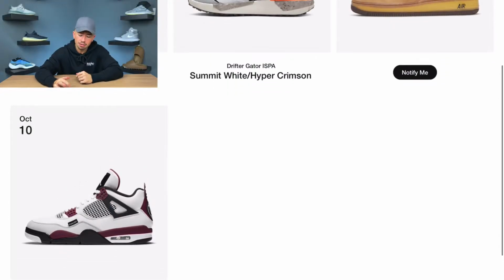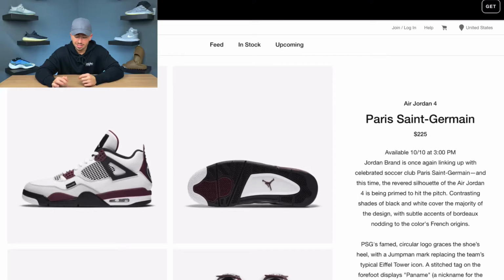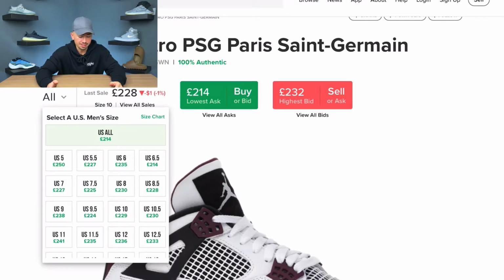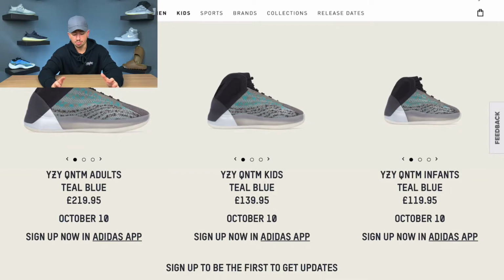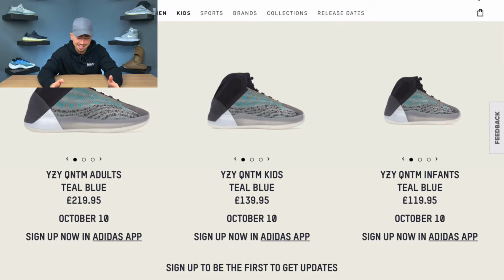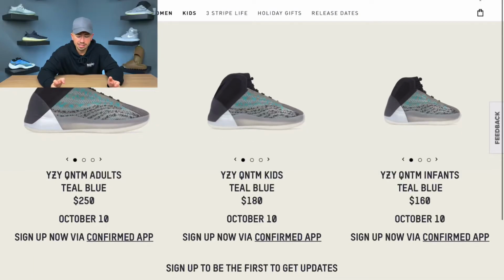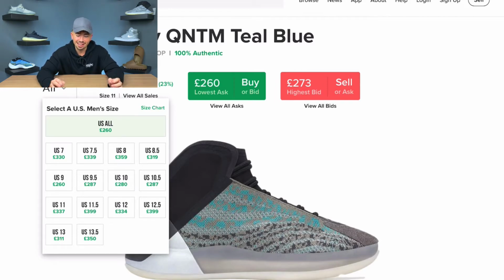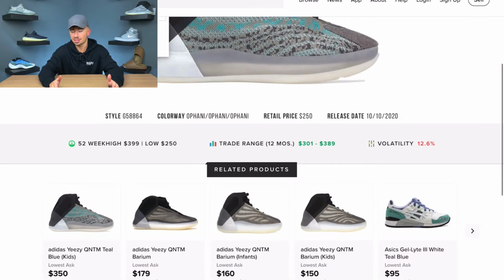HOW TO COP THIS WEEKEND! YEEZY QNTM TEAL BLUE & JORDAN 4 PSG | RESELL GUIDE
Today we are prepping for the Yeezy QNTM Teal Blue & Jordan 4 PSG. I’ll go over everything you need to know to cop both of these sneakers. I also talk about resell and what prices to expect when these drop this weekend on the 10th of October 2020. If you enjoy this video and me releasing a guide before any weekend drop let me know down in the comments!

Raffles for Jordan 4 PSG:

Nike.com @ 10 am ET
SNS Raffle
END Raffle
BSTN @ 3 am ET / 9 am CEST
Foot Patrol @ 3 am ET / 9 am CEST
Bodega @ 10 am ET
Finish Line @ 10 am ET
JD Sport @ 10 am ET
DTLR @ 10 am ET
Foot Locker @ 10 am ET
Champs @ 10 am ET
Eastbay @ 10 am ET
Footaction @ 10 am ET
Snipes @ 10 am ET
Shoe Palace @ 10 am ET

Raffles for Yeezy QNTM Teal Blue

adidas
10:00 am EDT
SSENSE
12:00 am EDT
SNIPES
10:00 am EDT
YEEZY SUPPLY
09:00 am EDT
MR PORTER
12:00 am EDT
Sneaker Politics
10:00 am CDT
Feature
Raffle
RSVP Gallery
Raffle
SNS
Raffle
AFEW
03:00 am EDT
/09:00 am CEST
43einhalb
03:00 am EDT
/09:00 am CEST
Allike
03:00 am EDT
/09:00 am CEST
Asphaltgold
03:00 am EDT
/09:00 am CEST
BSTN
03:00 am EDT
/09:00 am CEST
Foot District
03:00 am EDT
/09:00 am CEST
END.
Raffle
Naked
Raffle
Titolo